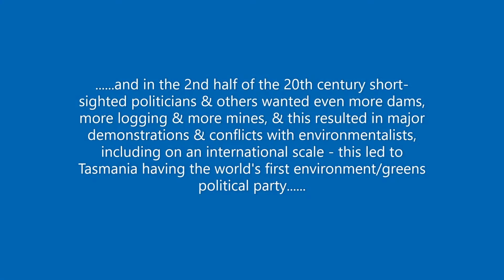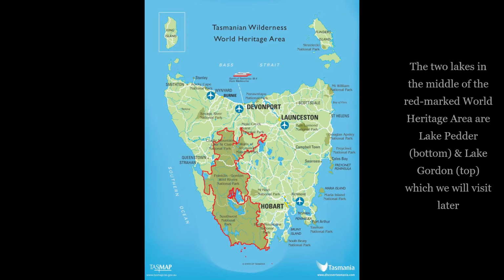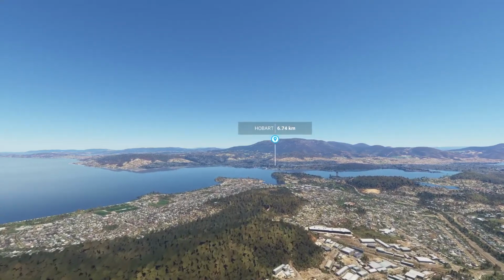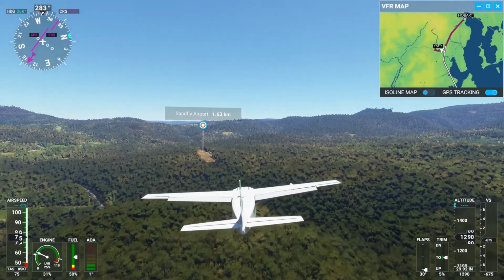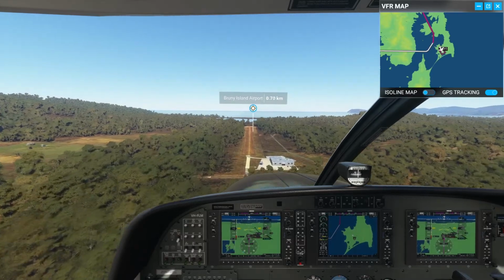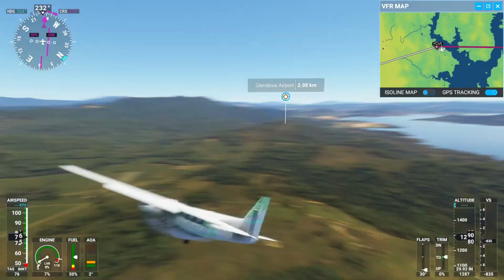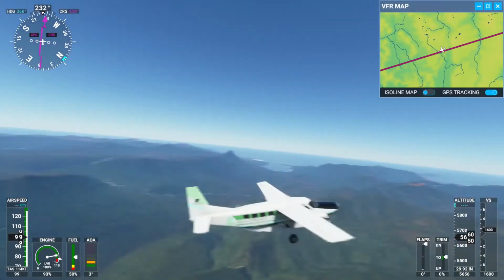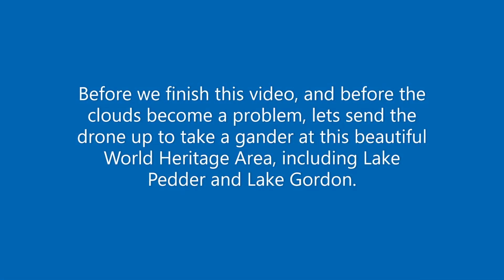Bush/Mt/Water No. 5. Tasmania, Australia, Part 1 - Environmental Gem as Far South as You Can Go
Visit beautiful Tasmania, an island State of Australia separate from the Australian mainland, in a series of 4 videos, flying between bush strips.